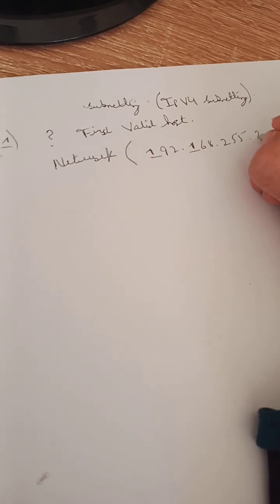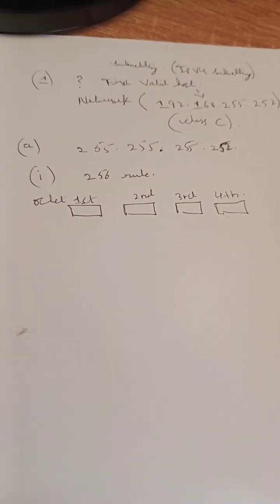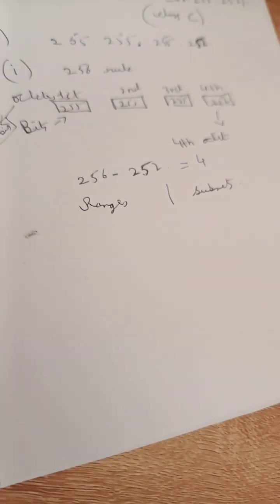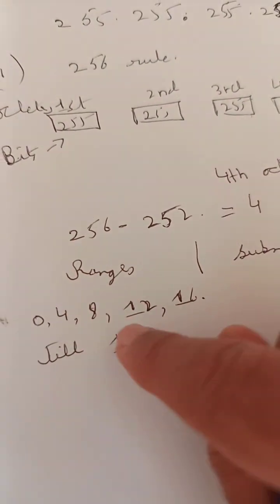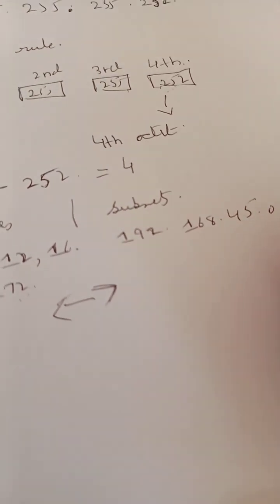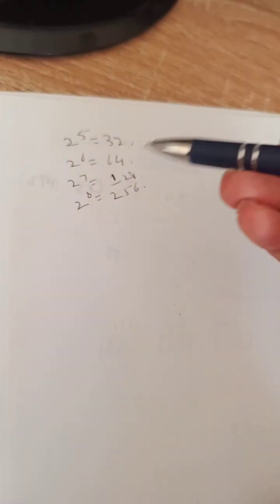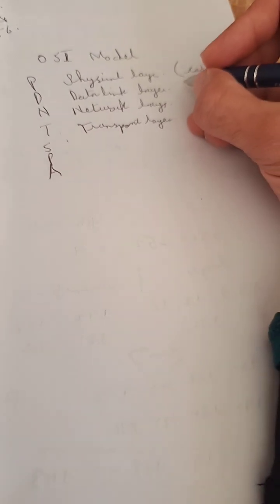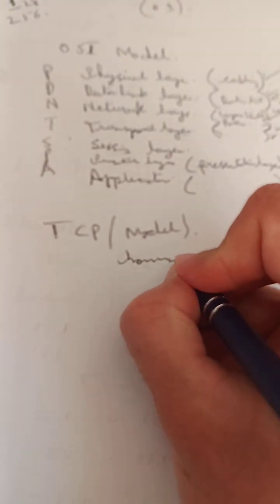Ipv4 Subnetting scenario